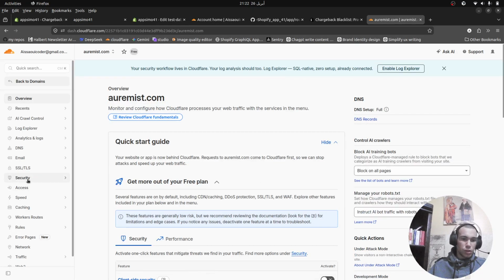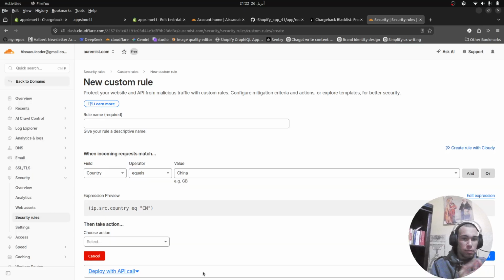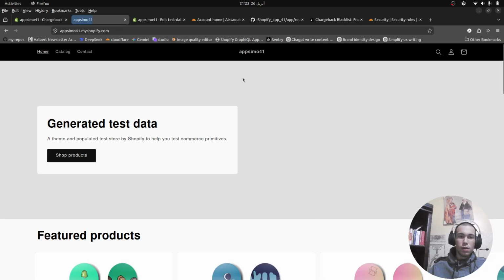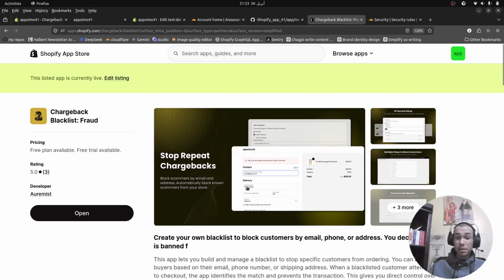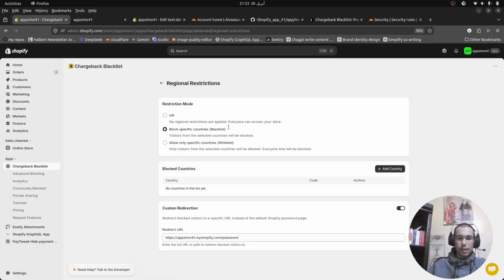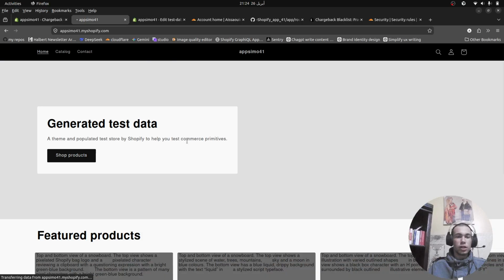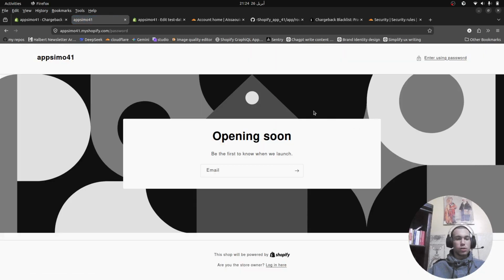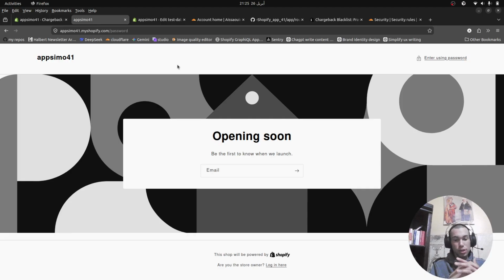How to Block China Bots on Shopify & Fix Your Fake Analytics (2026)